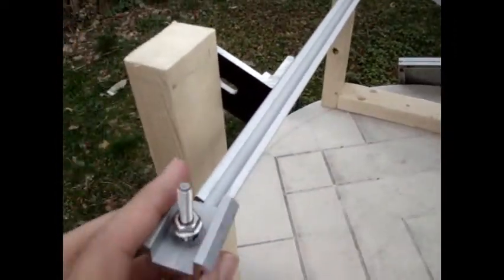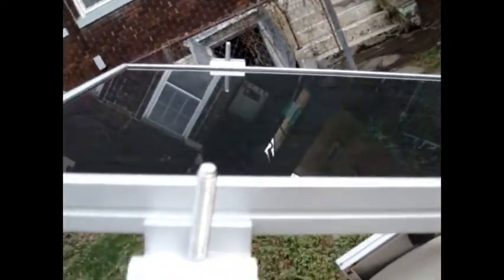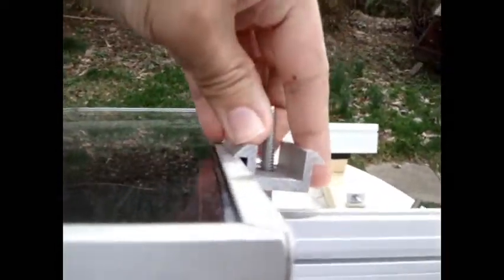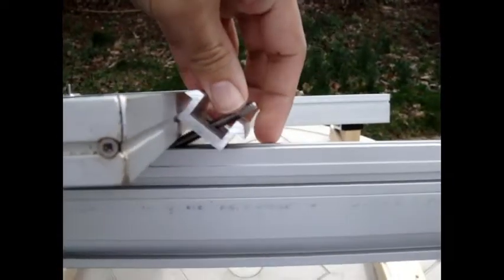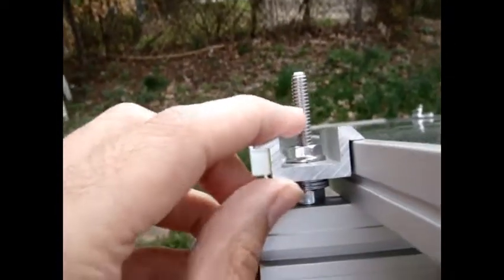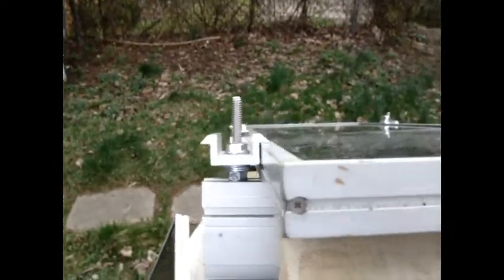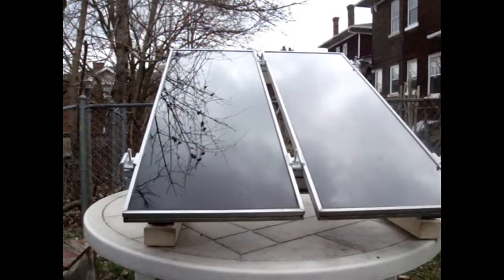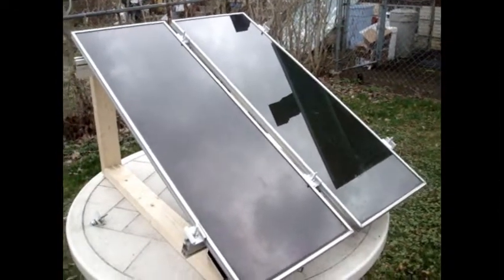Habor Freight Solar Racking Upgrade : Unirac Parts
As many of you know the racking that comes with the 45Watt Harbor Freight Solar kit is kind of flimsy. I bolted my 15 Watt solar panels to Unirac with Unirac Mid-Clamps.